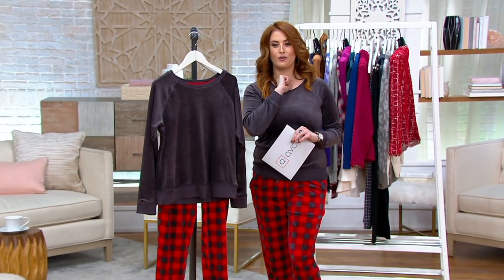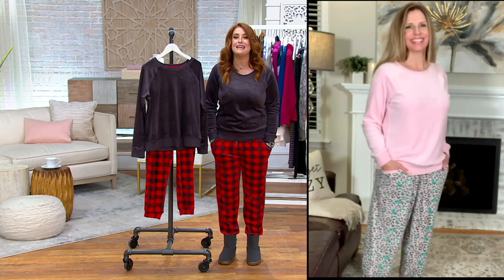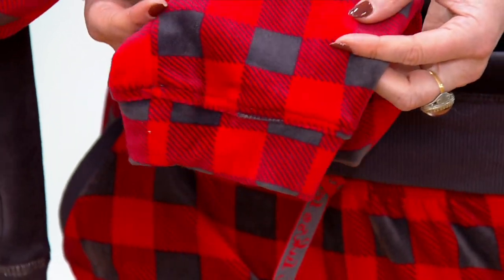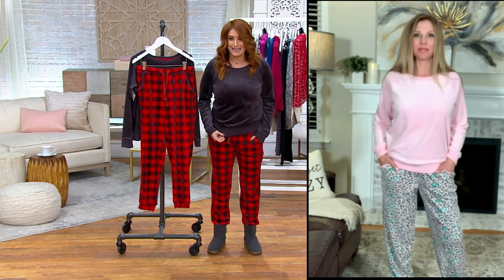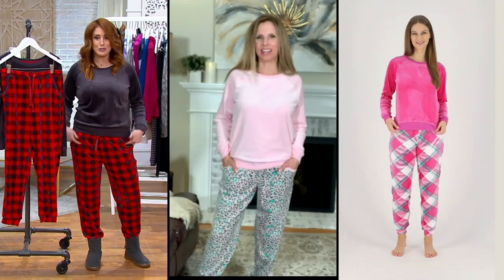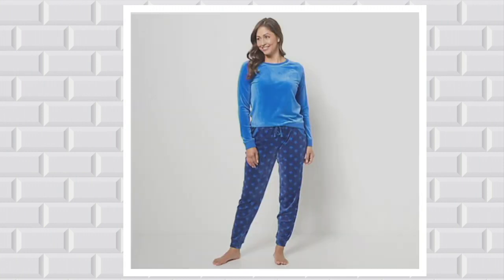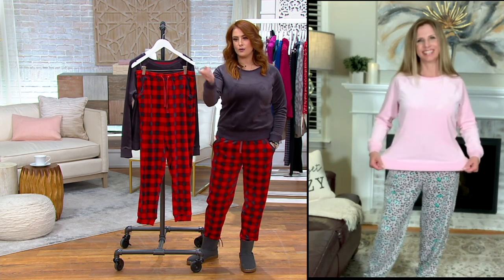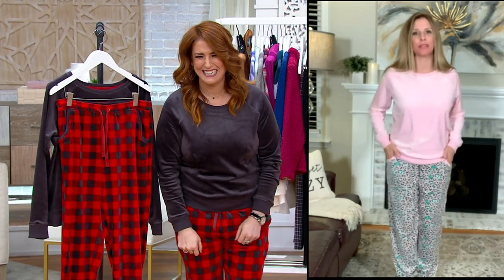MUK LUKS Silky Velour Long Sleeve Top & Jogger Pant Pajama Set on QVC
MUK LUKS Silky Velour Long Sleeve Top & Jogger Pant Pajama Set

Silky velour makes lazy mornings and chilly nights spent lounging in this pajama set as soft as can be. From MUK LUKS.